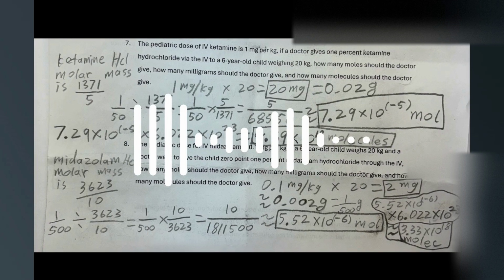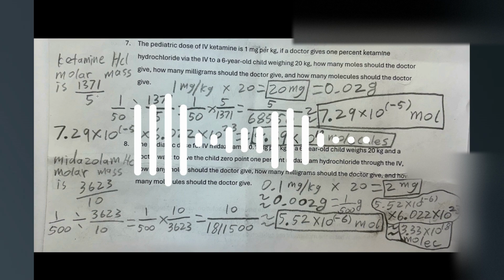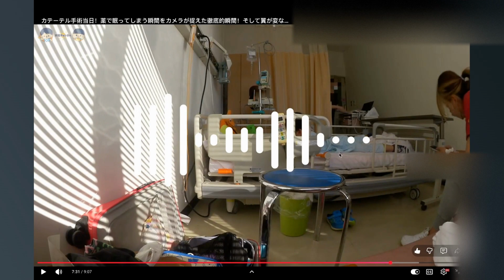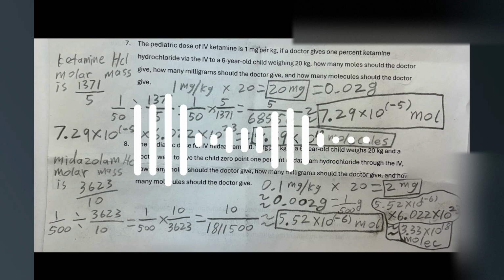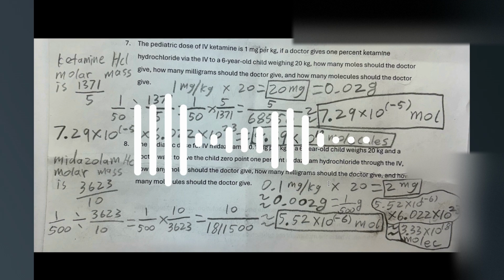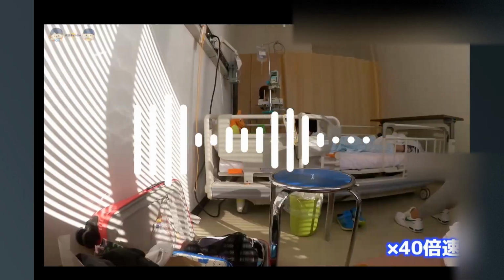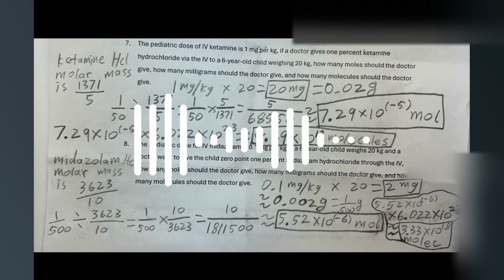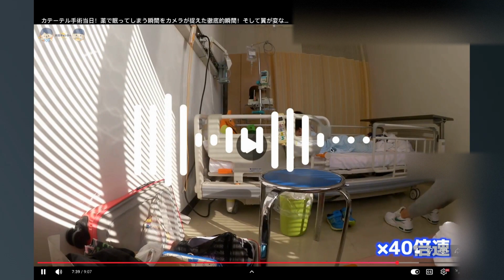Chemistry, celebrating e day.